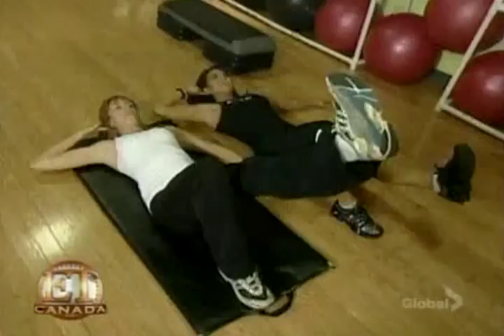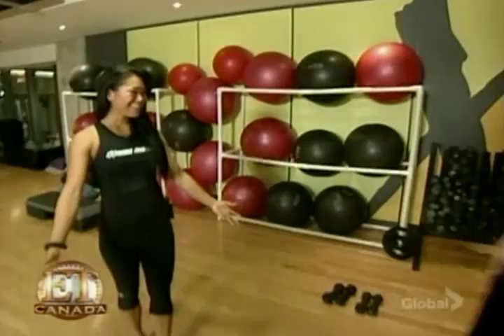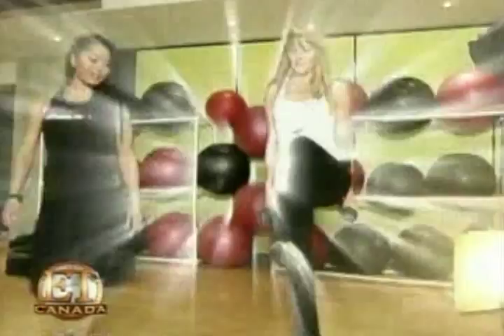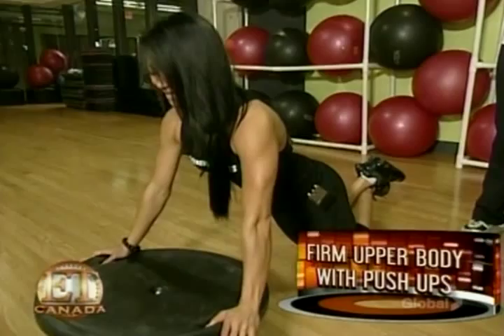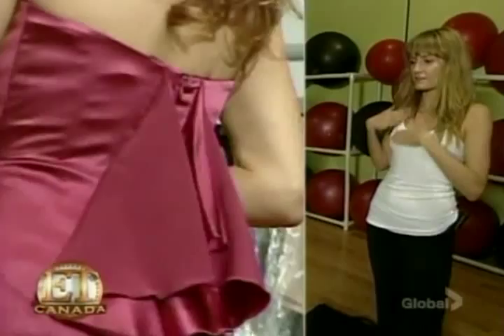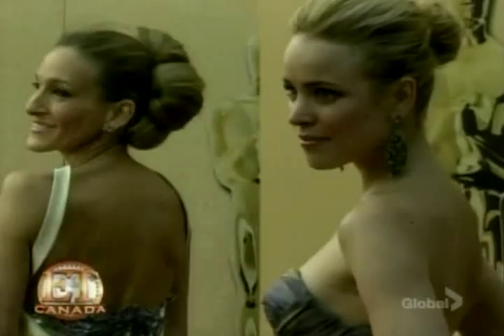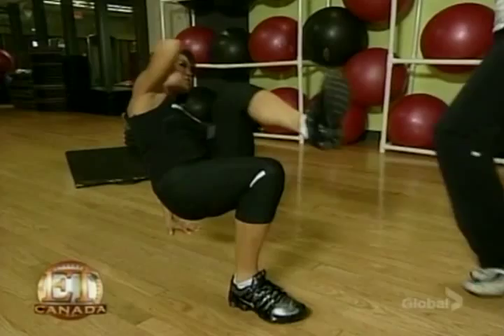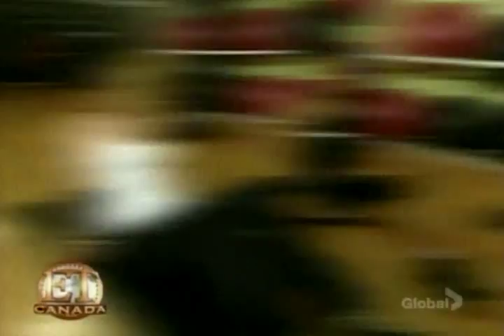Extreme Fitness workout with Helene Joy on Entertainment Tonight Canada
Murdoch Mysteries star Helene Joy heads to Extreme Fitness for some tips on how to be fashionably fit in this segment from Entertainment Tonight Canada.